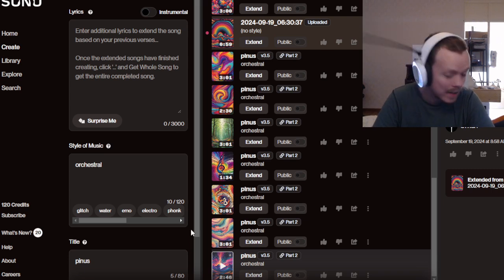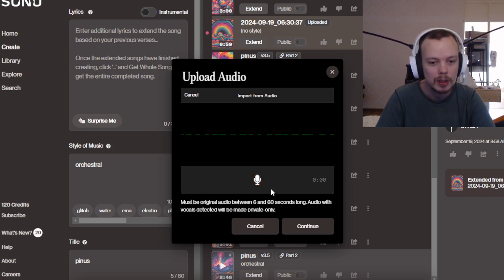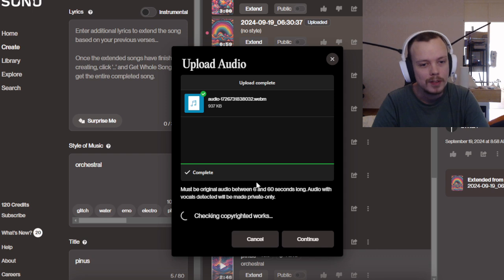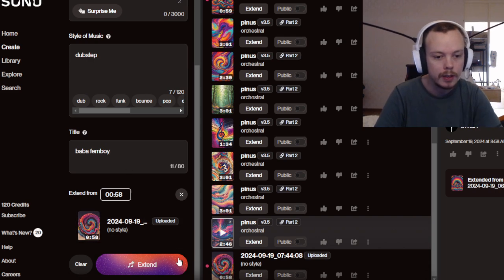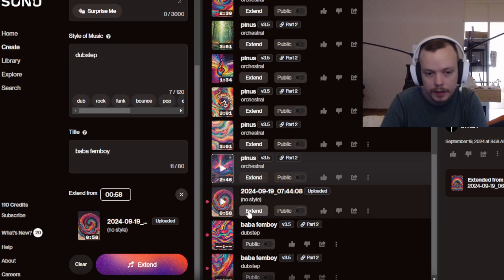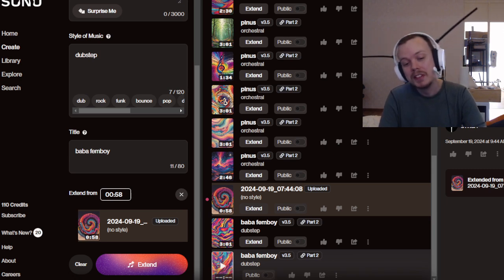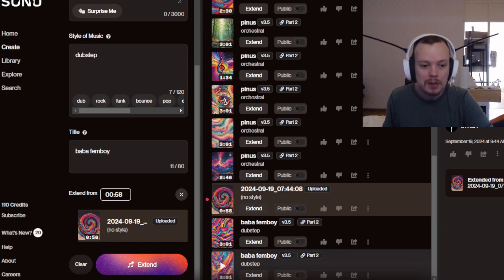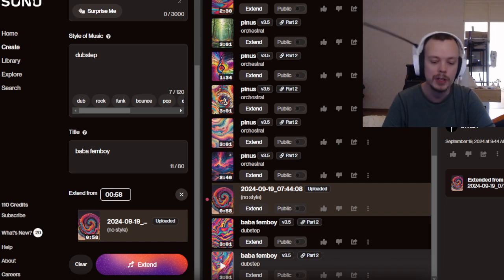How to use SUNO like an imaginative pro